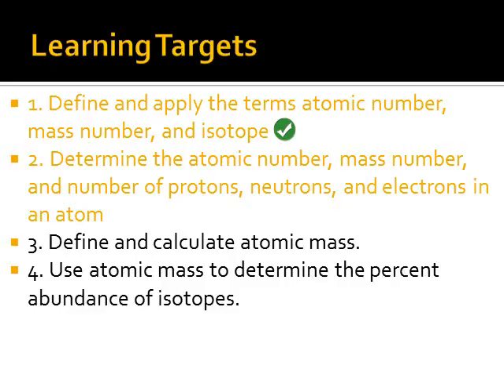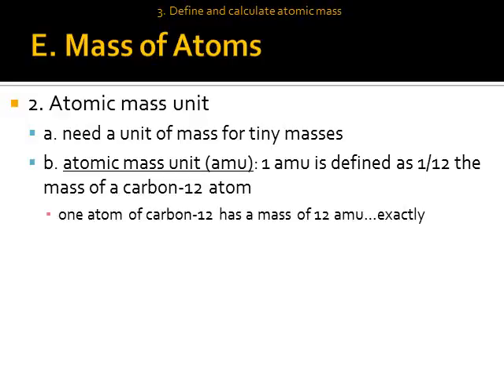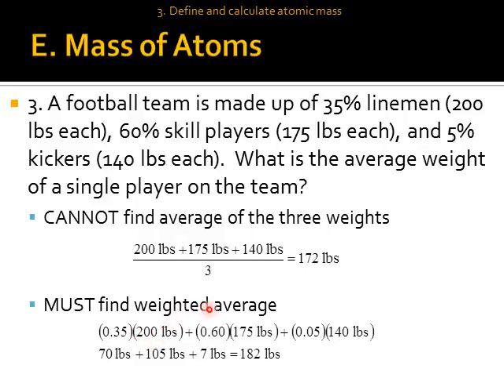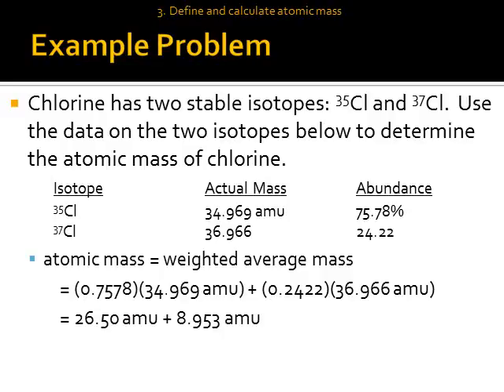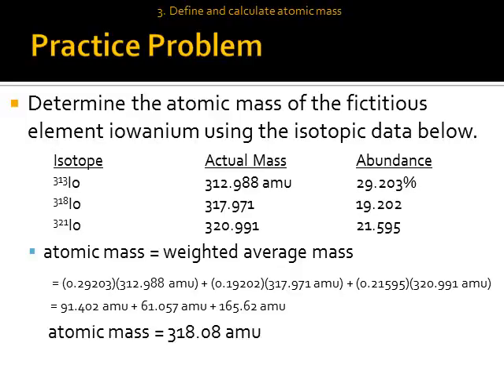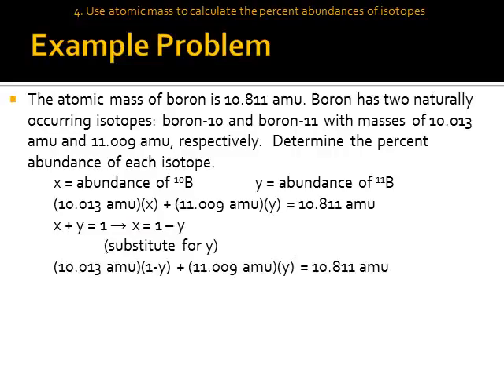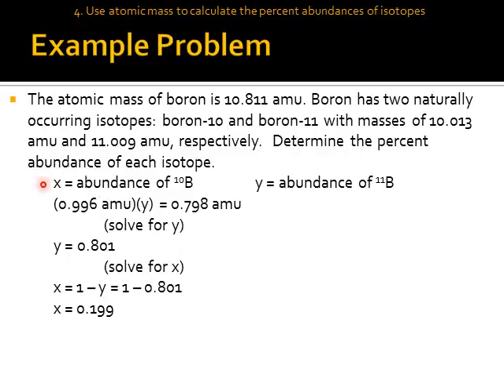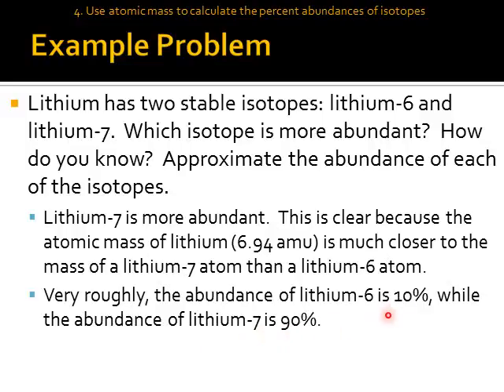cpc chem basics2 basic atomic structure2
Defining and calculating atomic mass